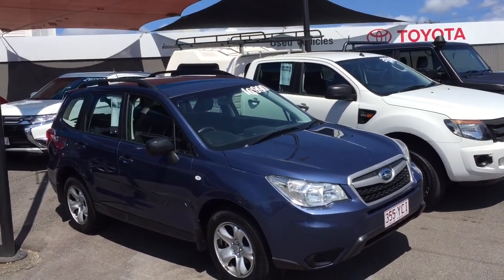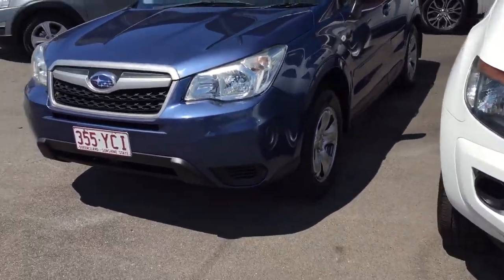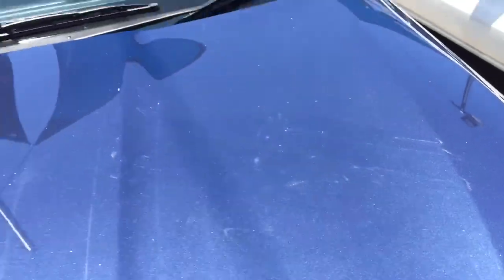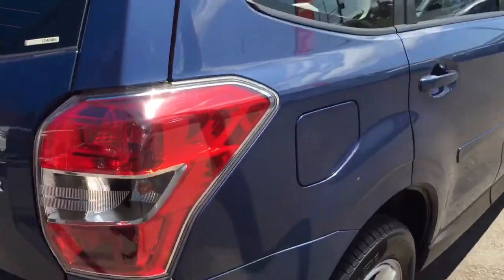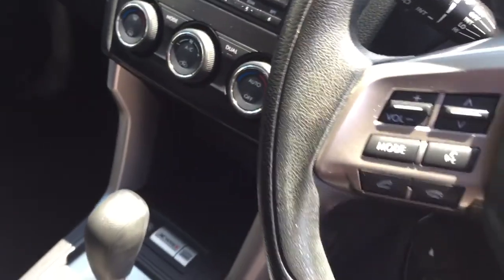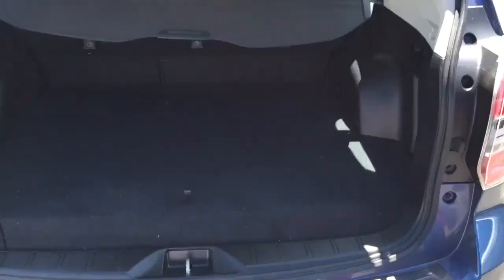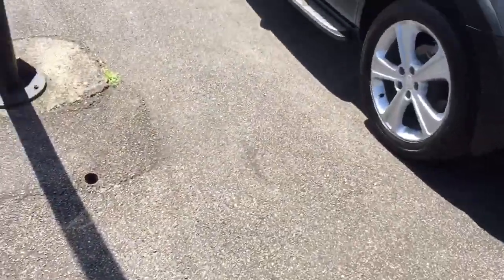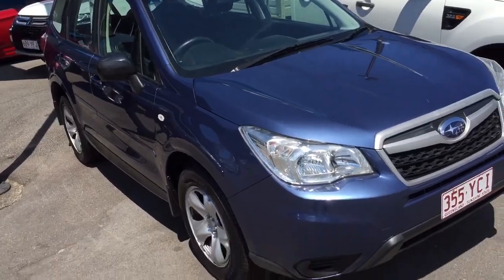8 September 2018